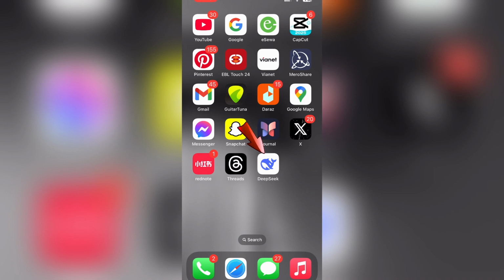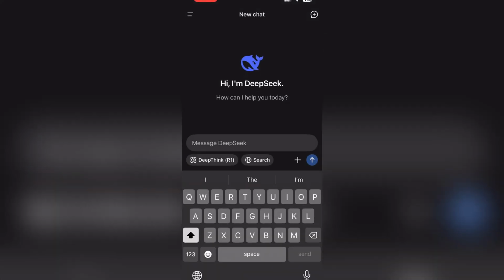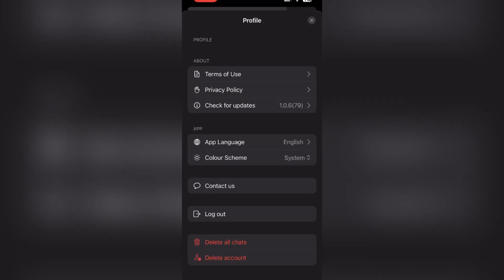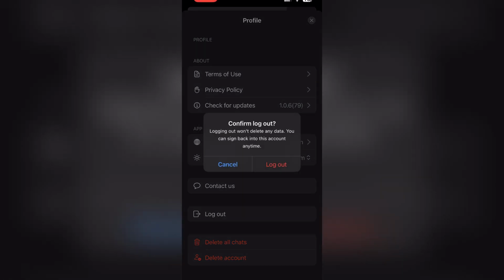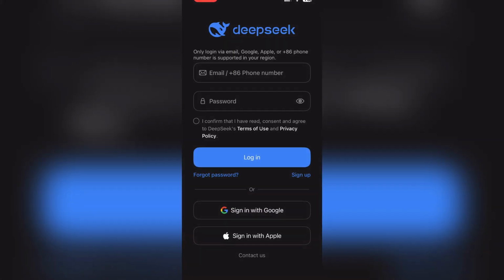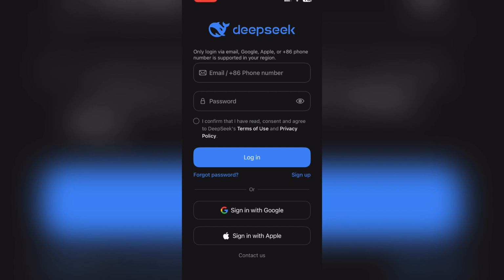How to Log Out from DeepSeek on iPhone 2025?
Need to log out of Deepseek on iPhone? This quick and simple tutorial will show you exactly how to log out of your Deepseek account.
Whether you want to switch accounts or just improve your privacy, we’ll guide you through the process in a few easy steps.